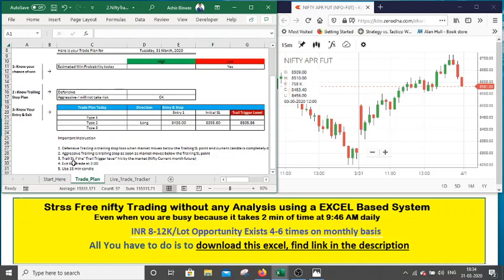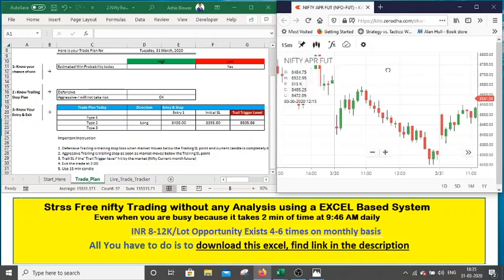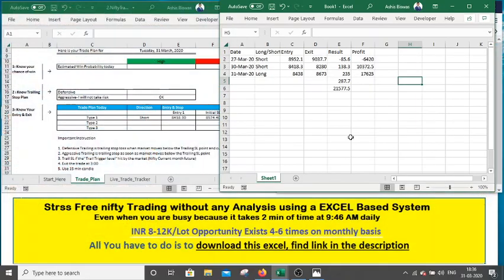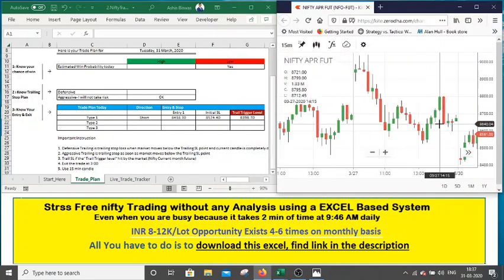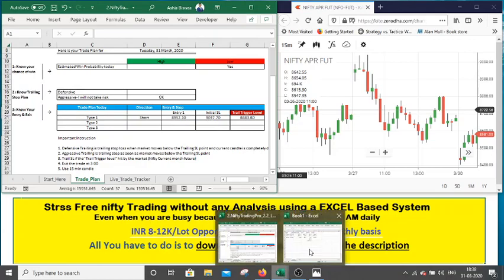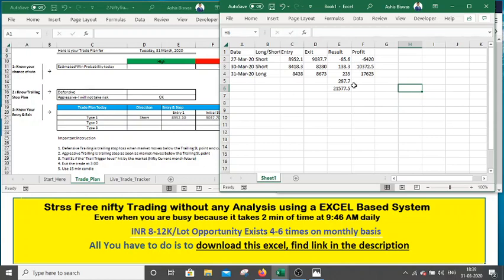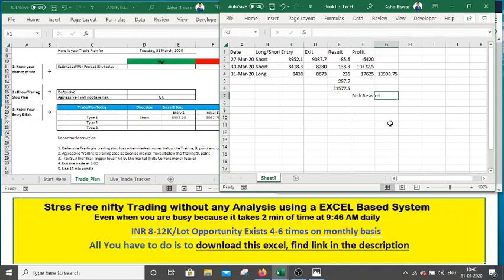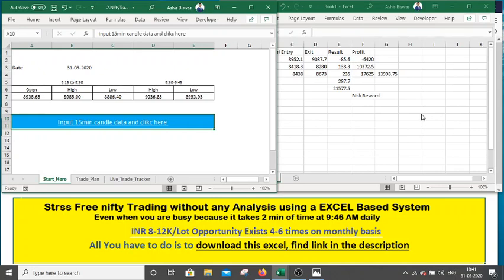Nifty Future Trading: Stress free way INR 8-12K/Lot income opportunity 4-6 times/Month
nifty trading Dear Friend,

As you are about to learn, this excel based formula totally delivers on every promise I’ve made in this video. This trading strategy you’re about to learn has been tested and proven to work in almost every market situation.

The best way is to do your own test (although I included the tracker in the excel)

I invite you to check each trade one by one once you learn the strategy on your own. Download the excel file described in the video

And this amazing secret can make you a successful trade almost instantly. Because all you have to do is to enter a few data in a specific form into the excel. And that is all you have to do to know what trade you have to take tomorrow.

It’s an immensely powerful system because of four core reasons:

1. It works fast, Unlike traditional trading learning stuffs available in the intern and delivered by a market expert, which takes months of preparation and a long time to see the result, and uncertainty of delivering success they claim, this system you can learn as soon you complete the reading and you are ready to trade for immediate, trackable results.

2. The investment, I want to give this only who are serious is the reason you have to invest a token INR 99, That’s basically a one-time investment. If you’re not willing to invest that into yourself but say you’re “Willing to do what it takes to be successful in trading” …then you should probably quit now. Sacrifice for what you want or what you want becomes the sacrifice.

3. It’s timeless. This isn’t one of your other marketing gimmicks that delivered no result. It’s a strategy that’s worked for years and will continue to work for a long time to come.

4. It scales. This trading system works for even if you scale it up.

Download the excel file described in the video

Why I share this with you?

Now, somewhere down the line, you will be going to understand this excel deliver its result. And you’re going to start wondering why I’m revealing all these inside secrets for such a low price.

The reason is rather simple. You see, I run a very successful trading business using the same system over the last 7 years. I am being in this almost a decade. And if you and I use the same system that will not affect my trading success anyway. And every human at the core has a desire to share ideas.